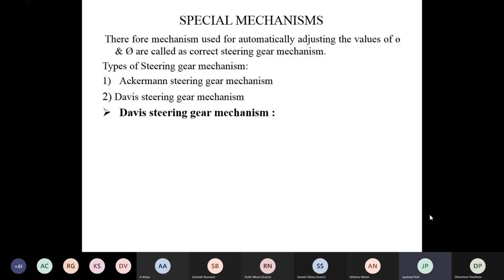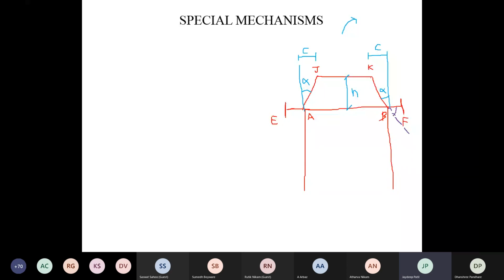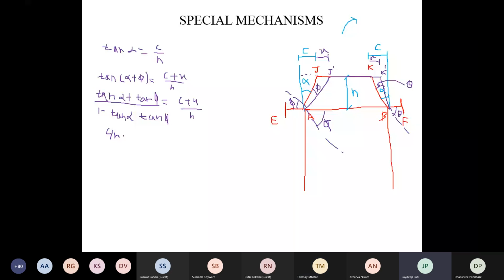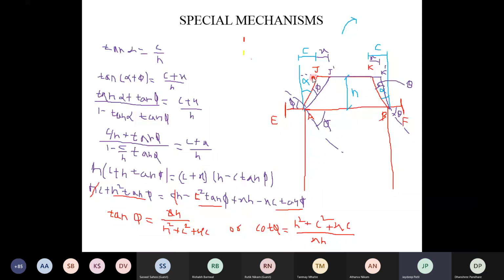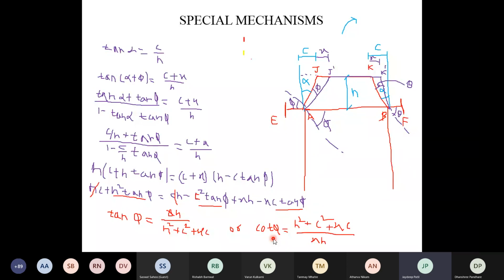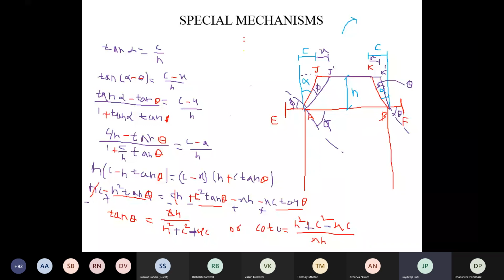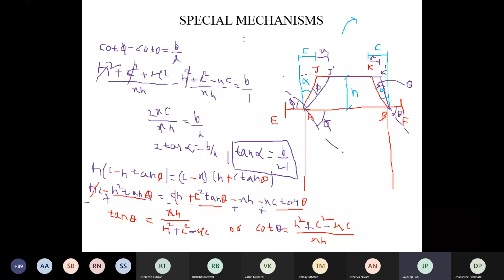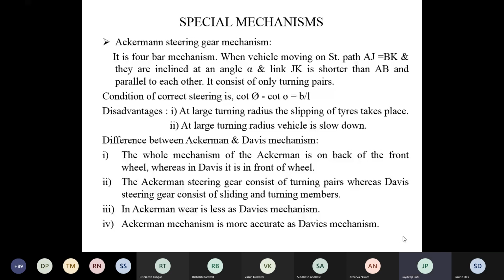Lecture-4 Special Mechanism